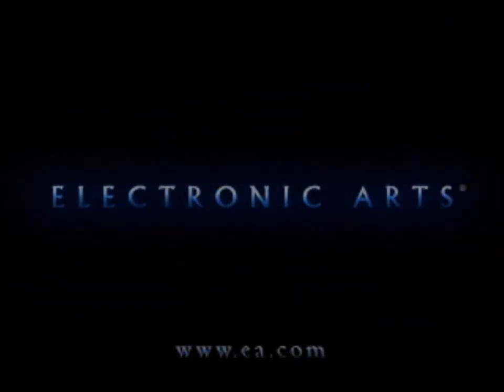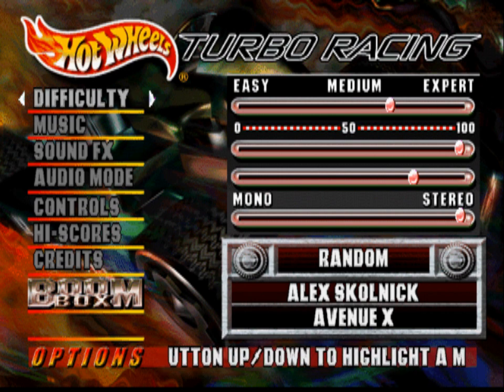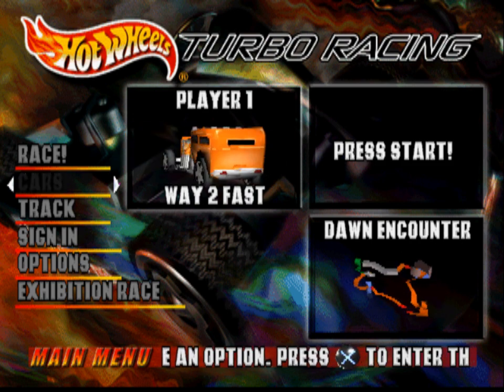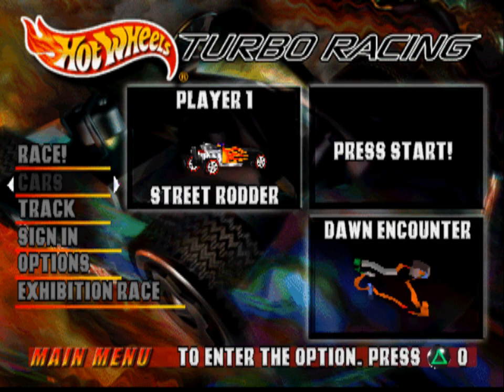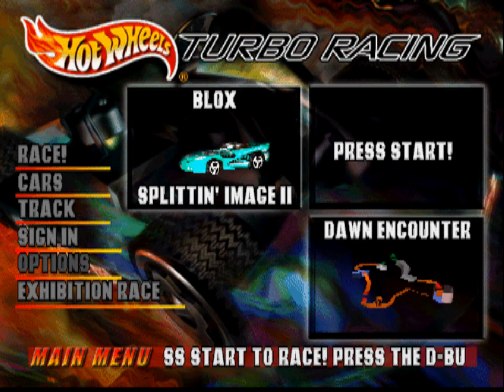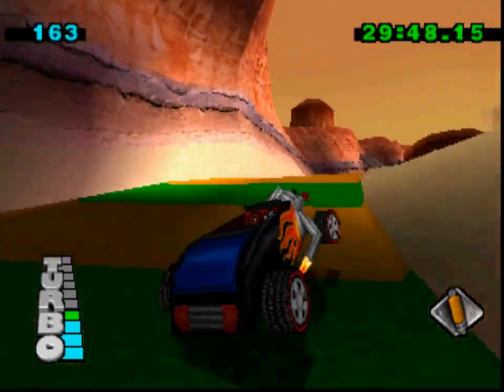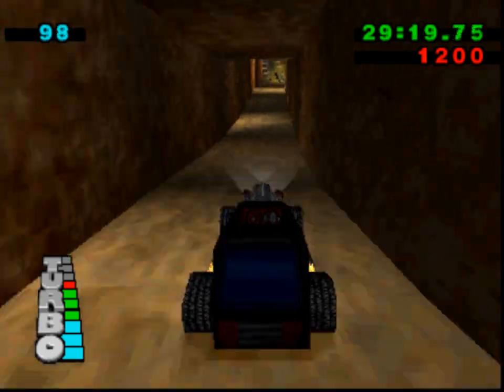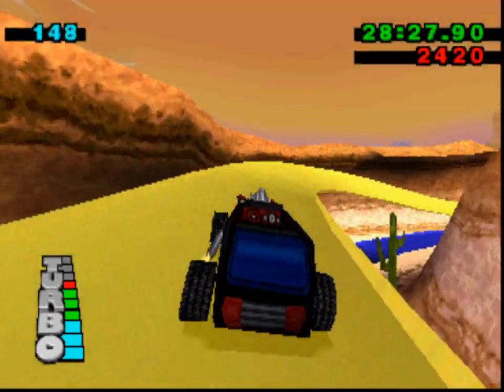Let's Play Hot Wheels: Turbo Racing, ep 1: More physics than ever before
I'll be impressed if another Hot Wheels game can top how violent this one can feel at times.